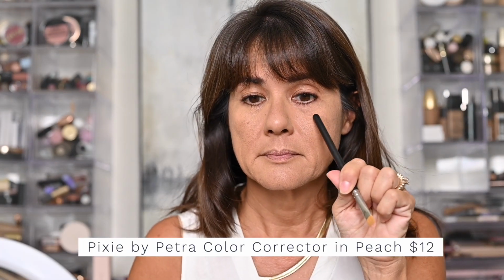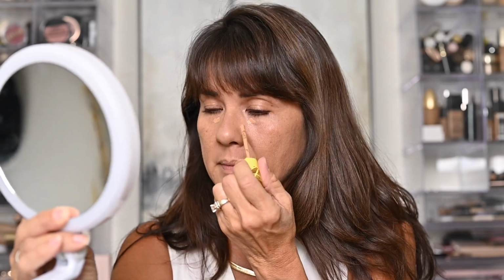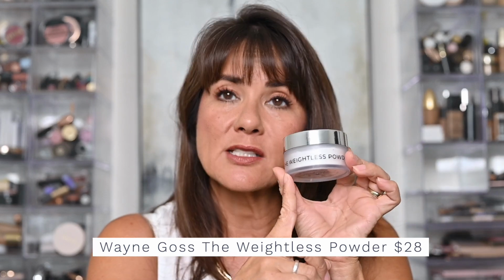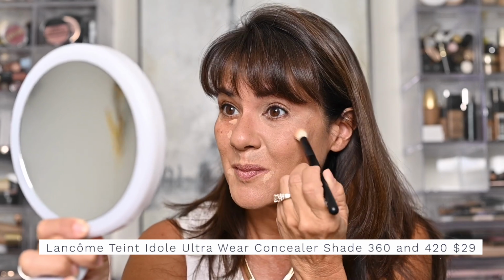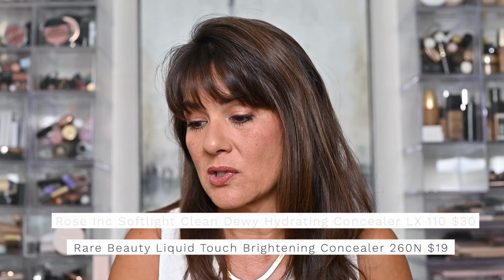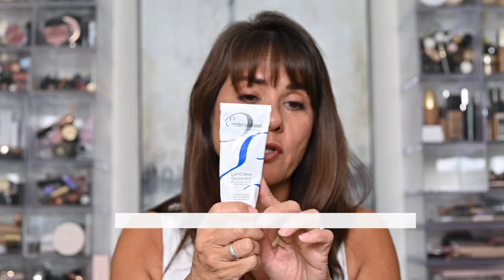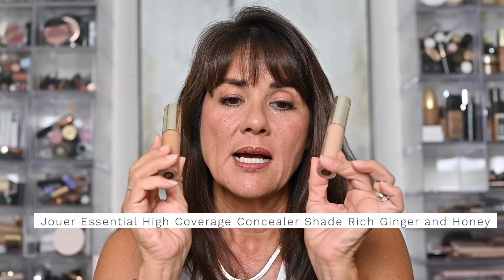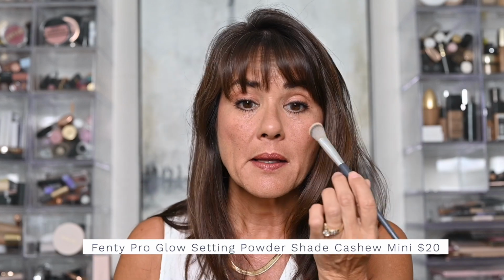Three Ways to Brighten Under Eyes for Over 50 Women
In today's video I'll show you 3 ways to brighten under the eyes for mature women.  The lipstick I'm wearing today is L'Oreal ColourRiche 107 Seine Sunset.

Pixie by Petra Color Corrector in Peach $12

Embriolysse Lait-Crème Concentré $29

Lancôme Teint Idole Ultra Wear Concealer Shade 360 and 420 $29

Full Coverage Concealers
Jouer Essential High Coverage Concealer Shade Rich Ginger and Honey $24
NYX Can’t Stop Won’t Stop Full Coverage Matte Concealer Shade: Beige $9.50

✷ City Beauty (save 15% with LisaMonique15)

🌸 About Me: I have mature, normal skin, leaning dry.  My skincare issues are stretched pores on cheeks, hyperpigmentation and fine lines.

Stay in Touch!  I’d love to hear from you!